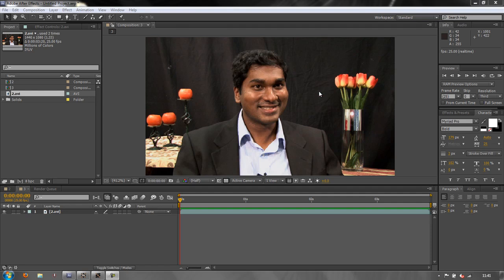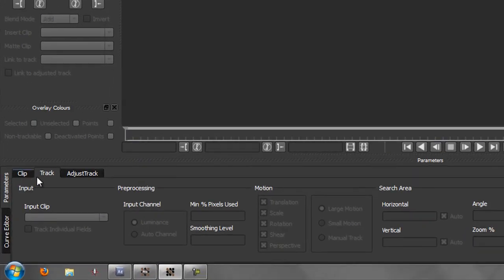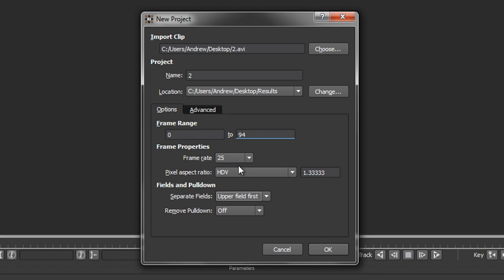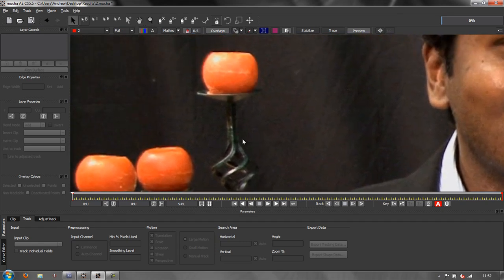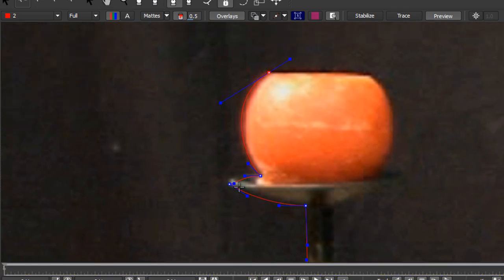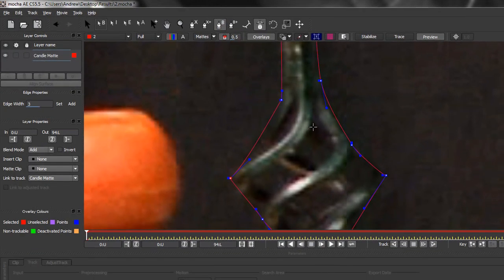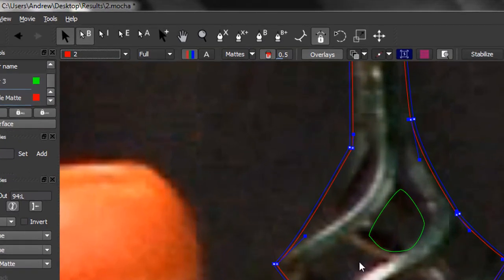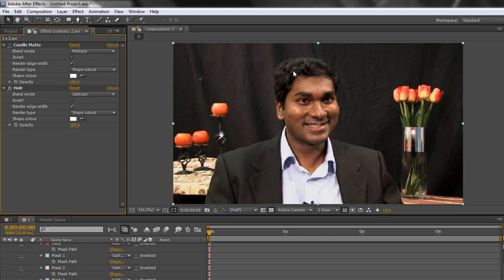Rotoscoping with Mocha for AE Part 1: Tools to Create and Export Shapes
In this first of 3 tutorials on Rotoscoping with Mocha for AE, Andrew Devis introduces the tools needed to work quickly and efficiently in Mocha to create shapes and output those shapes to AE. Andrew also discusses when and why at certain points it may be better to use masks in AE rather than shapes from Mocha. This is an introductory tutorial aimed at showing the basic functions of Mocha so that you can have more confidence when using this excellent product. In the second tutorial Andrew will go on to show how to do tracking in Mocha for AE and some of the issues that may arise with that. In the last tutorial Andrew goes on to show how to create the final shapes layers that represent the areas to be rotoscoped and then shows how to link and adjust those tracks and output the final shapes to After Effects.